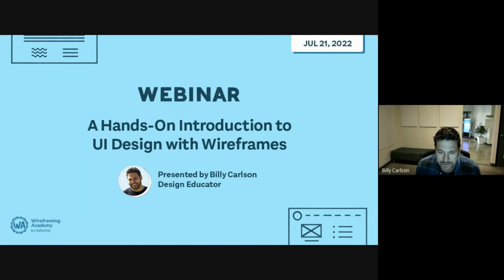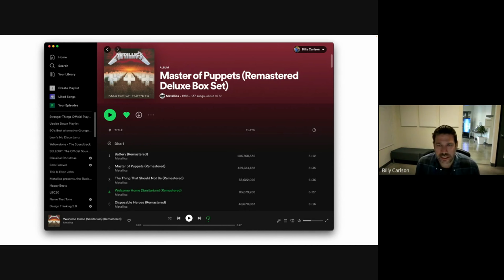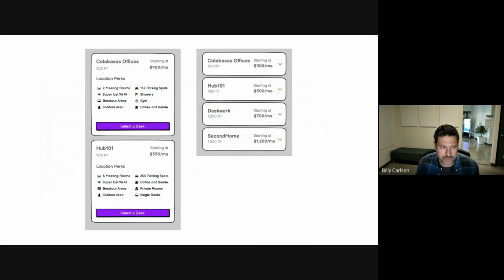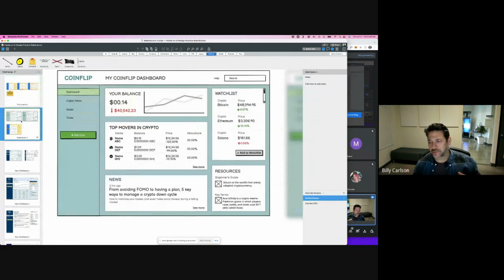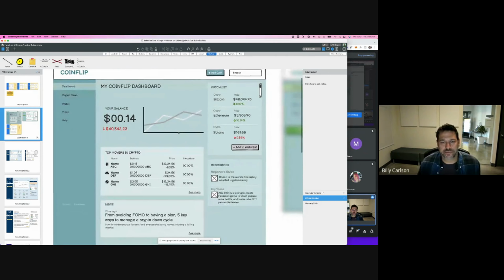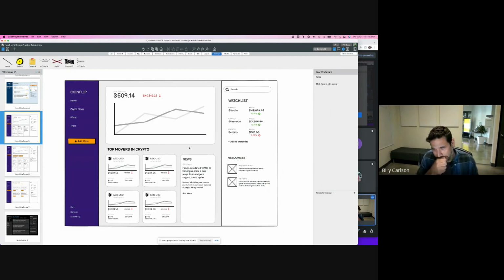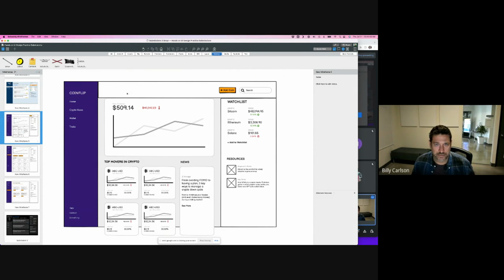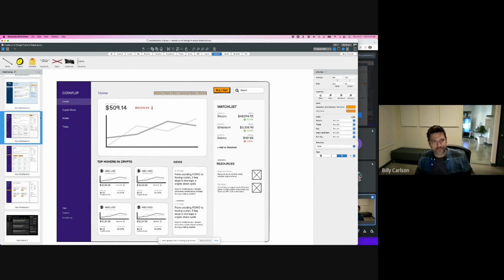Webinar: A Hands-On Introduction to UI Design with Wireframes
Wireframes are a fantastic place to start learning UI Design. They are simple, yet powerful. Harnessing proper UI design principles within your wireframes will allow you to transform your simple sketches into artifacts you can use for user research or send to developers.

In this webinar, Billy reviews audience submissions and shows how he'd update the designs using these principles.